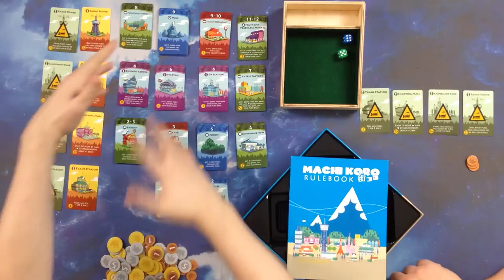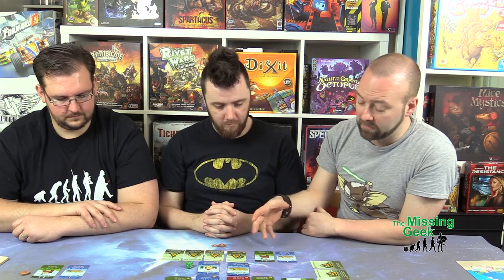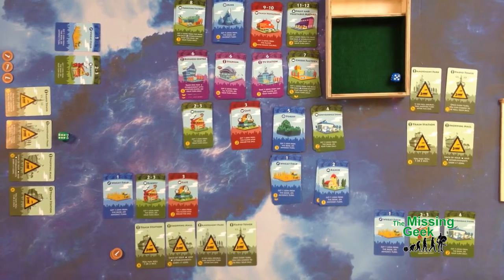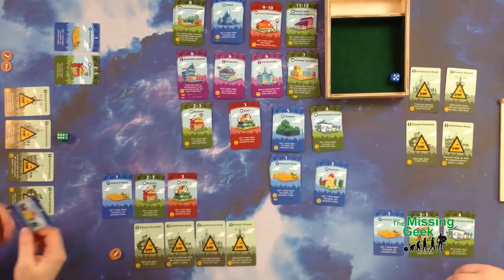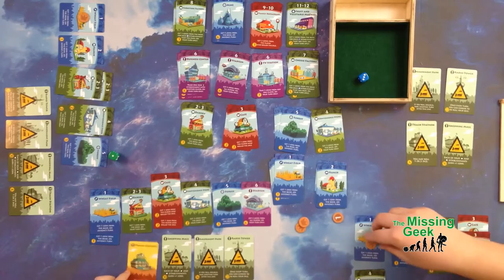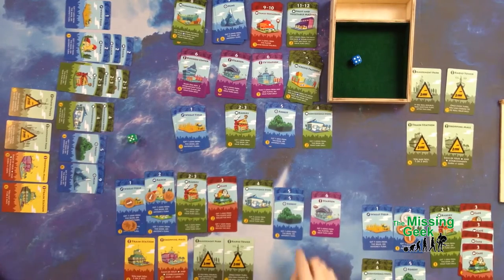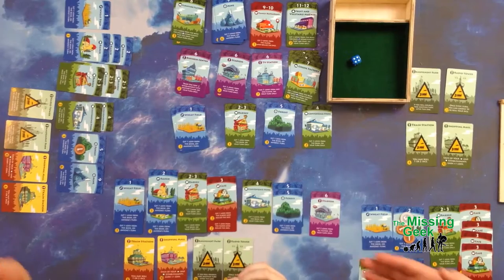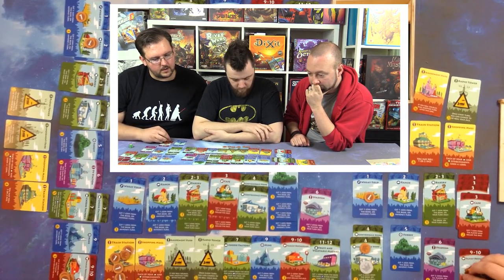Machi Koro Unboxing, Play Through, Review| The Missing Geek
Missing Geek Productions presents their Machi Koro unboxing, game play and review video.
Join Alan, Will and Dave as they attempt to out manoeuvre each other and be the first build their city!

Need more geek in your week? Get in contact and let us know what you think of the channel, what you want to see or just share a geeky moment!